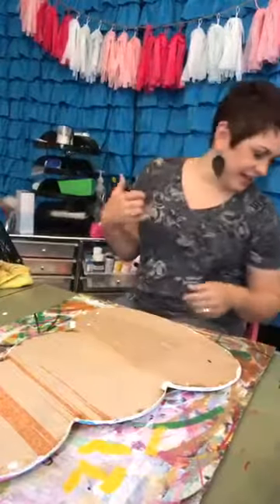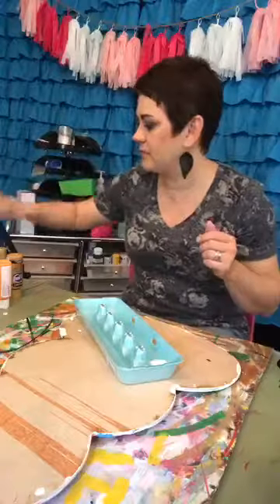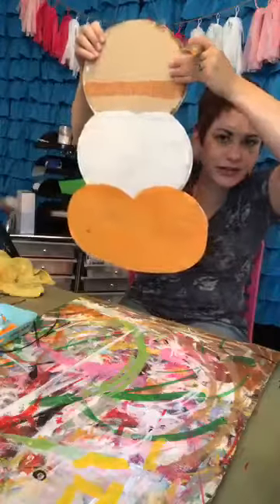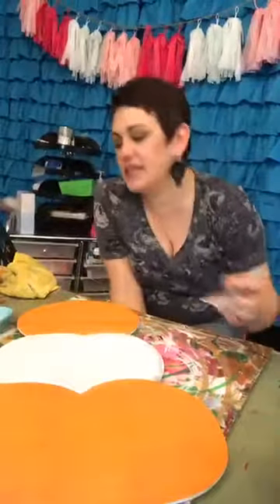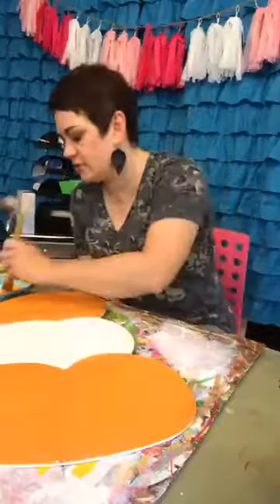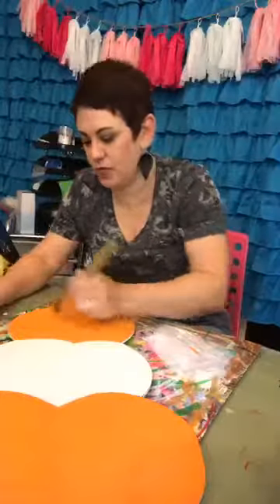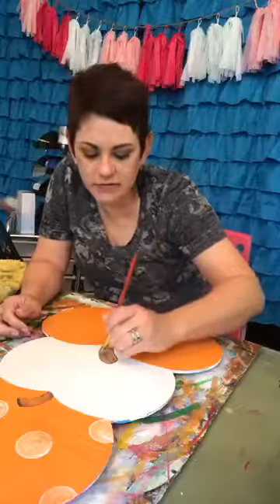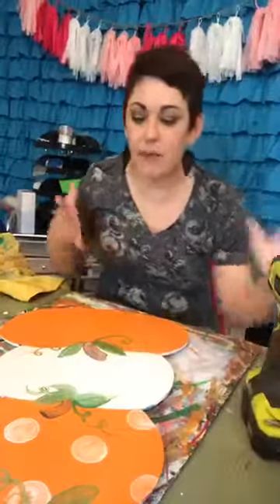Let’s chat! We are gearing up for the big workshop next week!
Let’s chat! We are gearing up for the big workshop next week! Are you ready? What tools will you need to join us? I’m answering that question and more today while I paint some pumpkins.

Learn to Paint Wooden Door Hangers from home and gain confidence and become a better version of yourself!

I have created a list of helpful resources to get you started on a super fun, creative journey to confidence!!!

If you would like to signup to join the Virtual Paint Party waitlist and get in on the fun, click here...

Live September 10, 2019